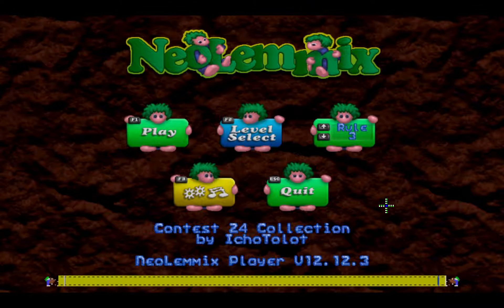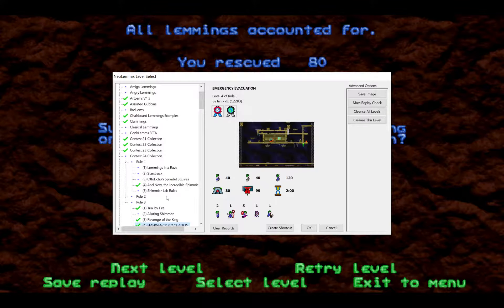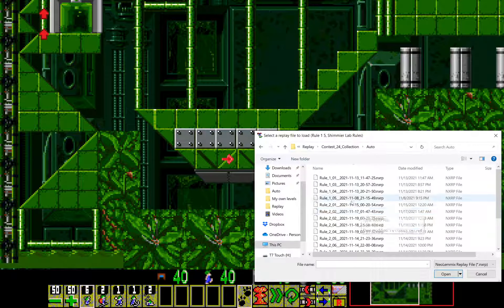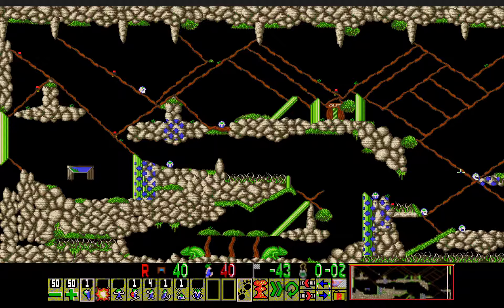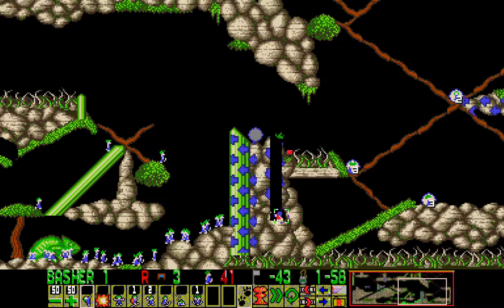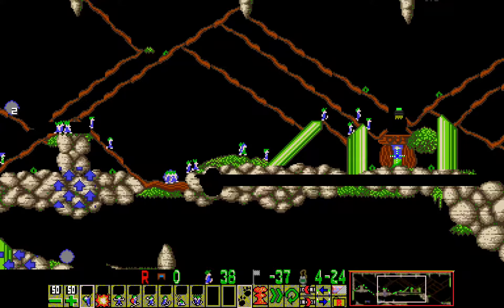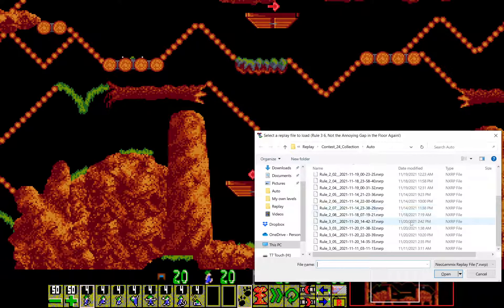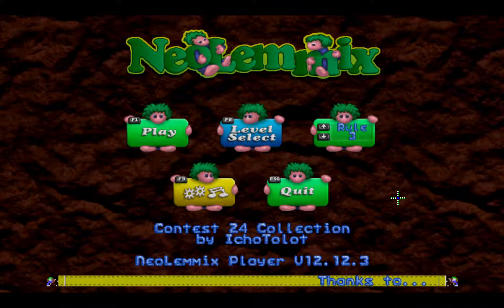LDC #24 LP Part 17 (Rule 3 Part 5)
Part 17/Part 5 of my LP of the LDC #24 Rule 3 contest levels. I finally managed to solve tan x's R3 level. As mentioned in the description of the previous video, it turns out that I did the laserer part wrong. For some reason, it never occurred to me to do it with a lemming right in front of a teleporter that's busy. Fortunately, the teleporter is a somewhat fast triggering one, as it stops the laserer in time before he breaks through the ceiling to release the top zombie entrance. Once he pops out of the receiver, he continues to laser and release the neutral crowd. The splatform finishes just in time to stop them from splatting. After that, the rest is simply down to getting the lemmings into the exit before the left bottom entrance zombies catches up and infects them. I really love the sense of urgency in both the level title, the time limit, AND escaping the zombies before trouble occurs. Very nicely done here, tan x! =)

Since it didn't take me too long, the rest of the video is simply me explaining and showing off the solutions to my own contest levels. My R1 and R2 have specific intended solutions, while my R3 is an open-ended any-way-you-want level. As long as you use the right side to get the bottom crowd up, I don't care how you solve it. In addition to showing off my solution to my R3, I also show off Armani's solution to it.

0:00 - Introduction
0:35 - tan x's R3

8:06 - Solution to my R1 level
17:41 - Solution to my R2 level
30:51 - Solution to my R3 level
37:32 - Armani's Solution to my R3 level